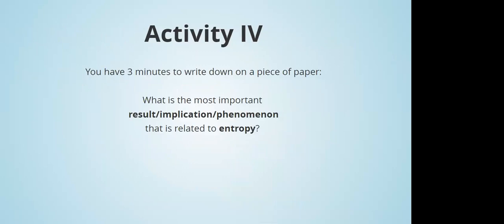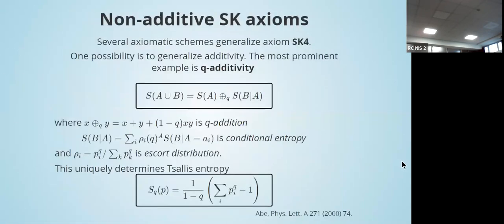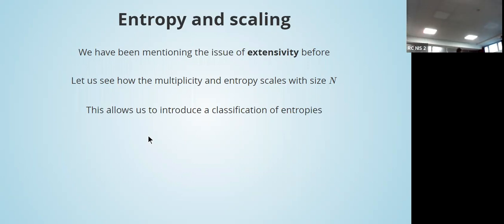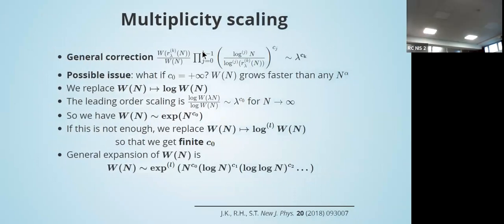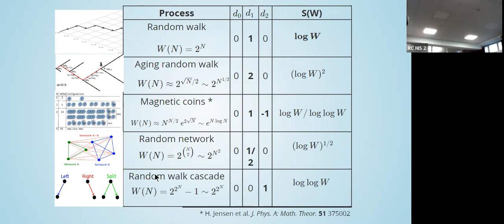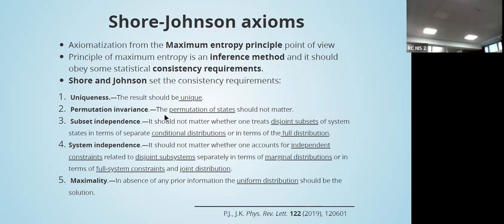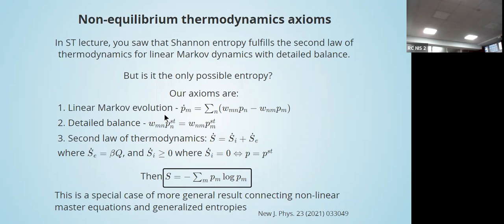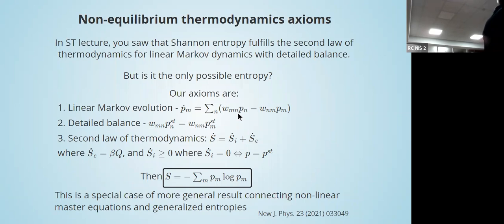Foundations of Entropy - 4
Speaker: Jan KORBEL (Medical University of Vienna, Austria)